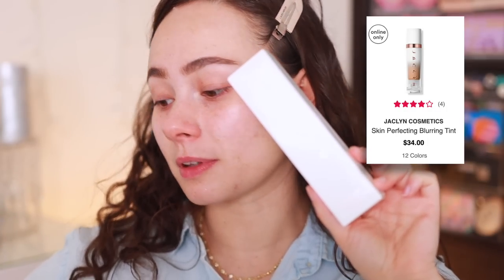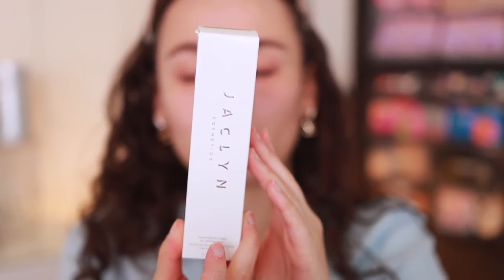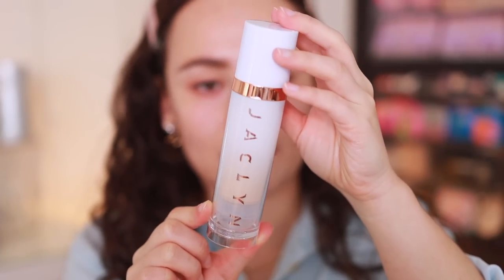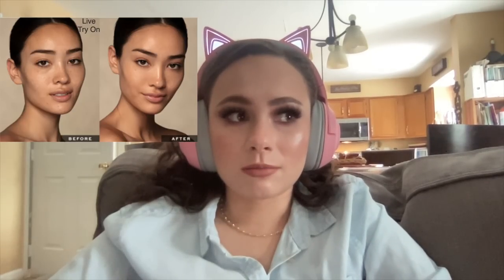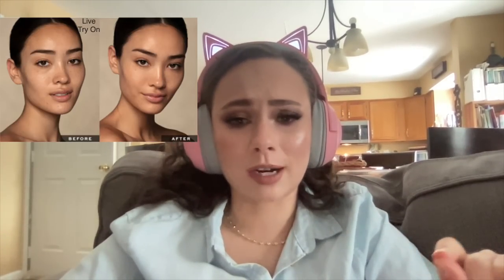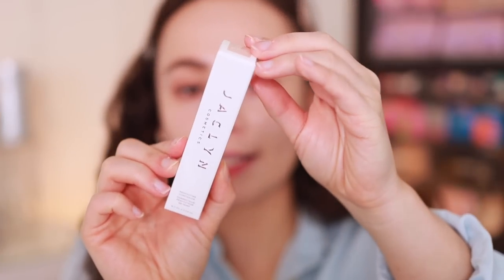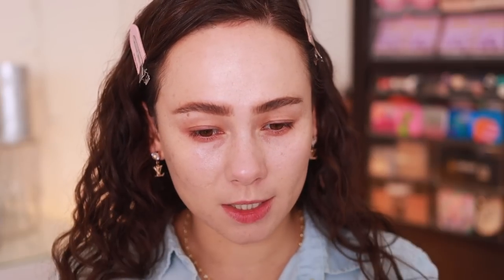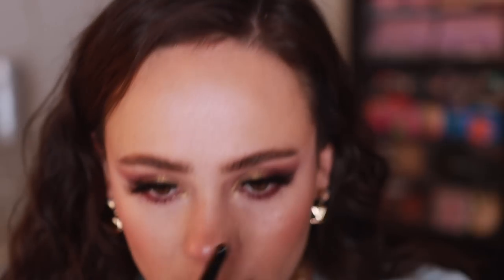JACLYN COSMETICS COMPLEXION! Skin Perfecting Blurring Tint & Faux Filler Perfecting Concealer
SHOP THE JACLYN COSMETICS COMPLEXION HERE
ULTA
Skin Perfecting Blurring Tint
Faux Filler Perfecting Concealer
MORPHE

ELF Bite Size Brow Palette
ELF Clear Brow Mascara
Jaclyn Cosmetics Hydrating Under Eye Primer
Makeup Forever Ultra HD Setting Powder (Vanilla)
Jaclyn Cosmetics Bronze & Blushing Duo (Pink Me Up/ Oh Honey)
Jaclyn Cosmetics Highlight (Iced)
Natasha Denona Star Palette
Sephora Collection Liquid Liner
Essence Lash Princess
Lilly Lashes (Yasss Queen) N/A
Pat McGrath Labs Lip Pencil (Contour)
Patrick Ta Lip Creme (She’s Secure)